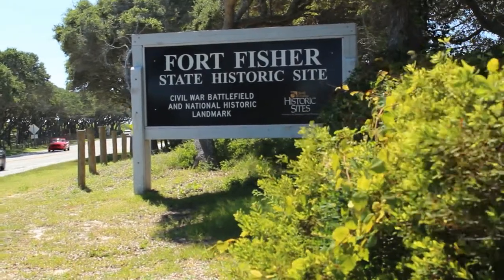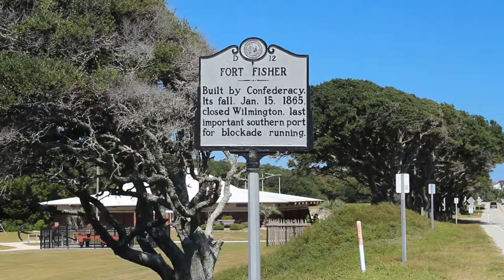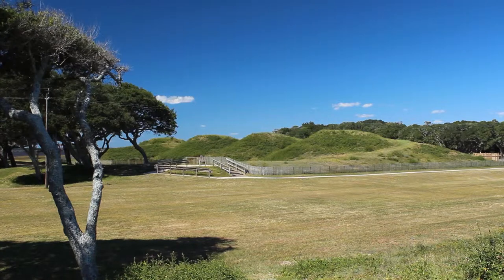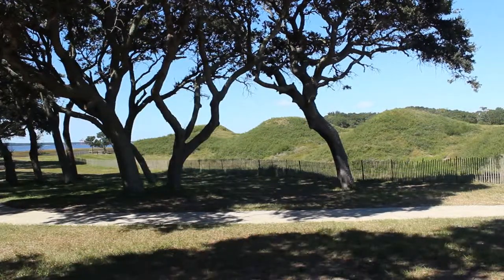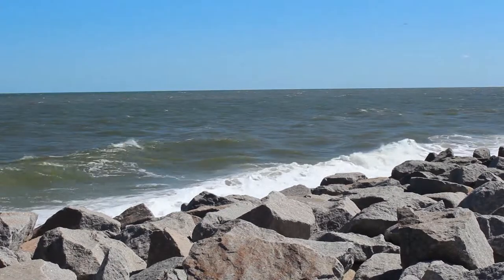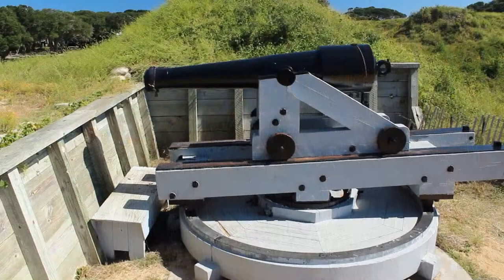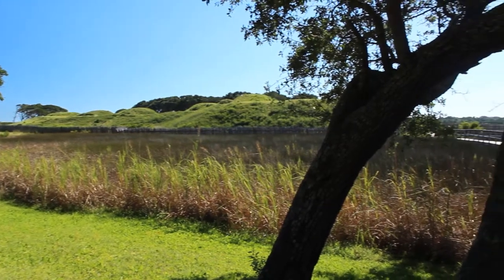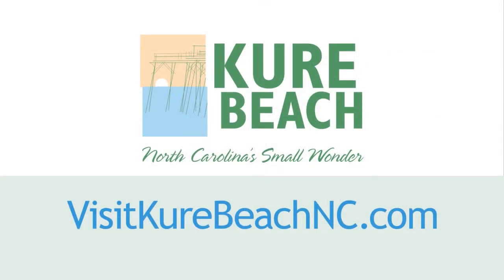Fort Fisher State Historic Site - Kure Beach, NC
Learn about the site of the largest land-sea battle of the Civil War at Fort Fisher State Historic Park in Kure Beach, North Carolina.